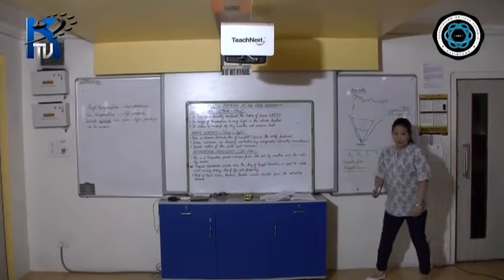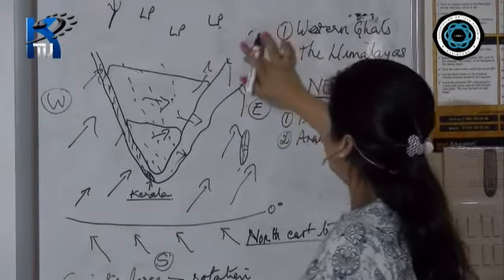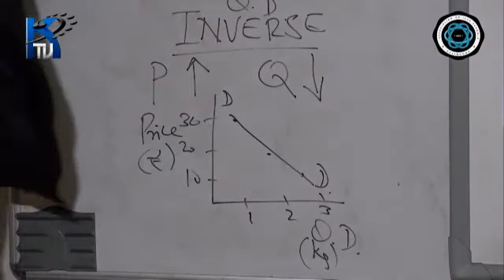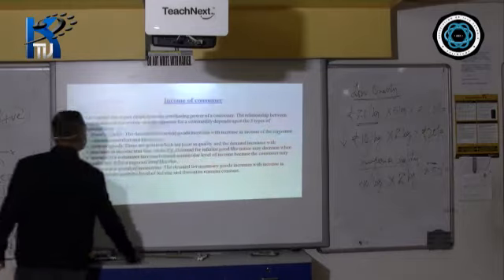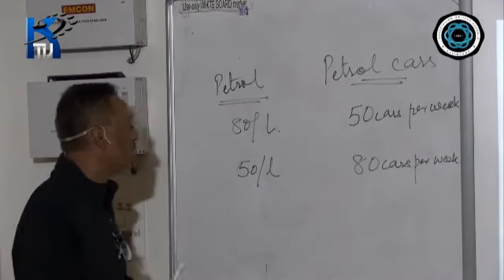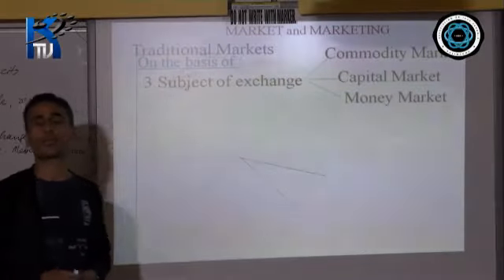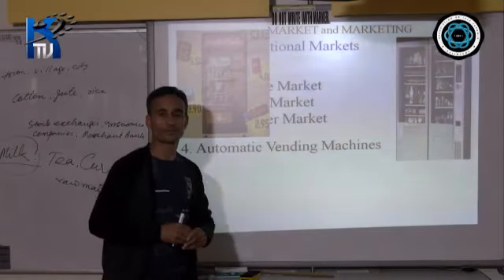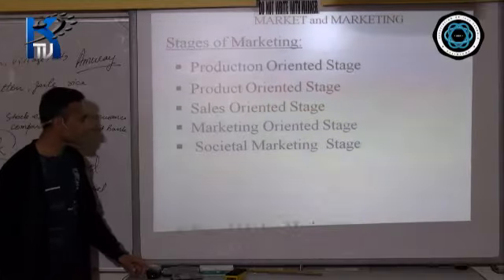Online Education Classes for ICSE Class-X (Episode-10) Subject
Online Education Classes for ICSE Class-X (Episode-10) Subject: Geography Economic_Application Commercial_Application.
A joint venture of The Association of  ICSE Schhol of Kalimpong and KTV, Kalimpong.